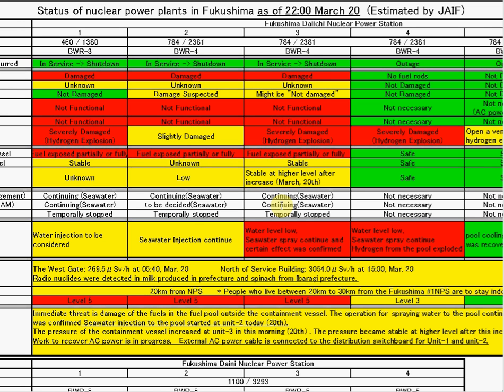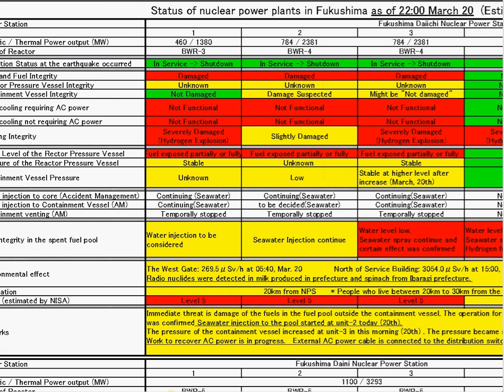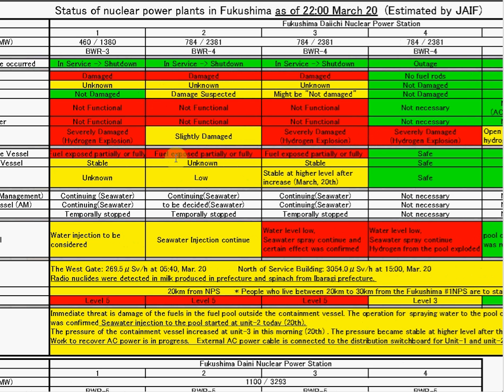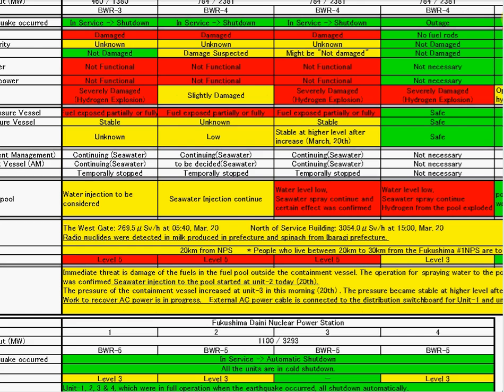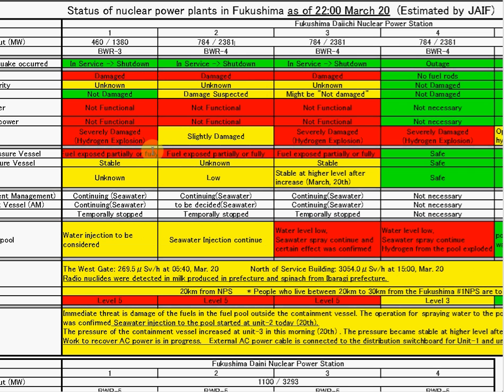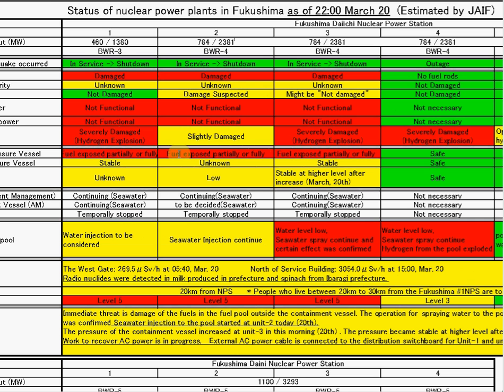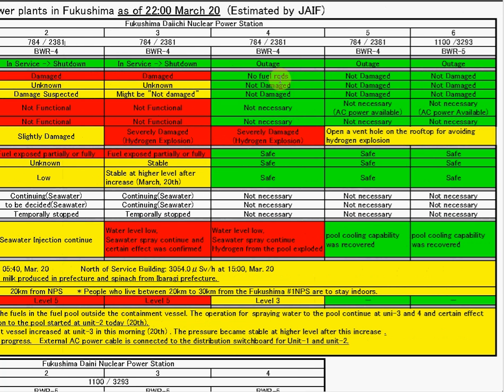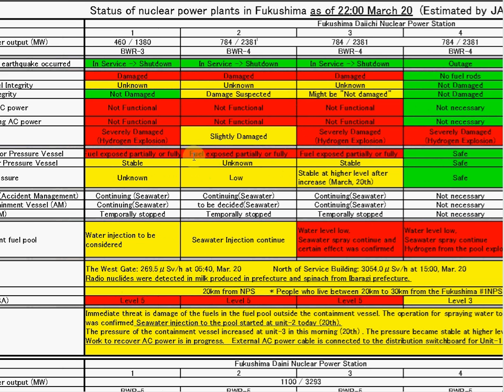Fukushima Public Safety